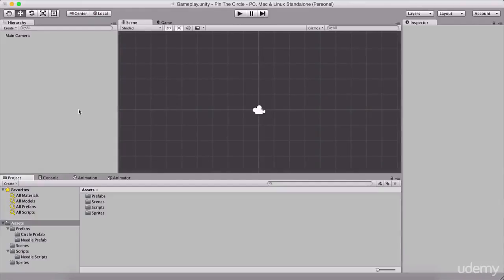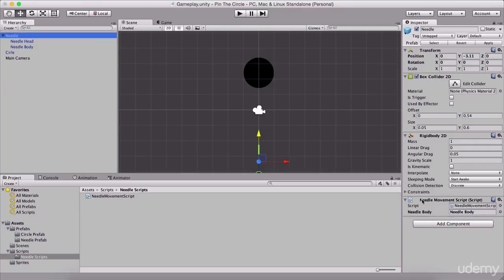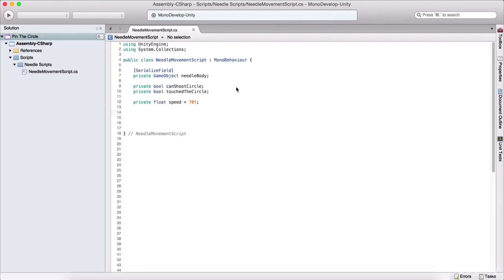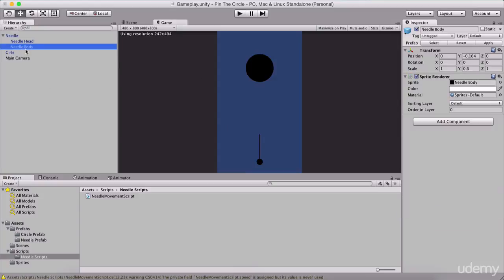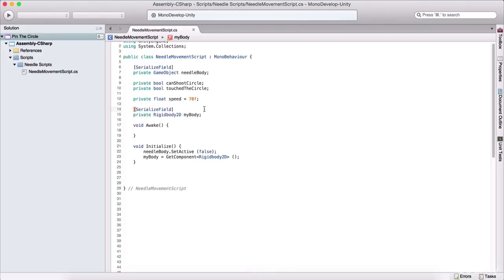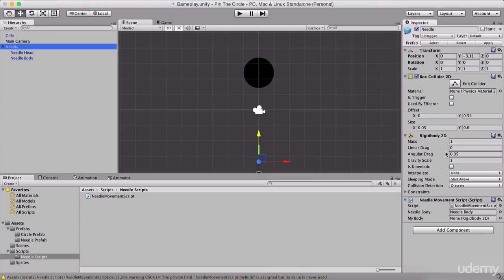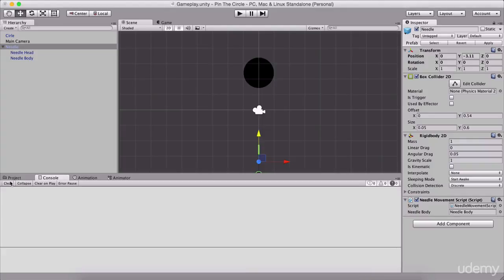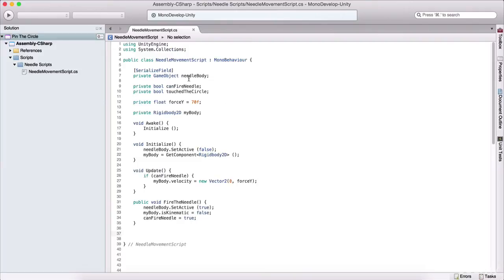002 Needle Movement Script (Pin The Circle)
Needle Movement Script  for game pin the circle.